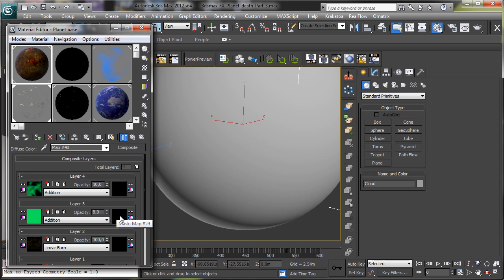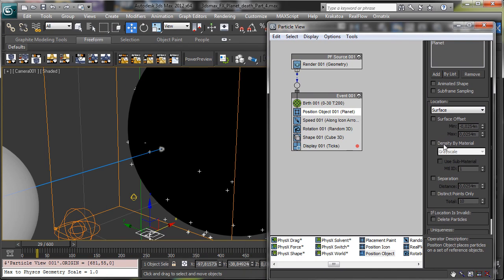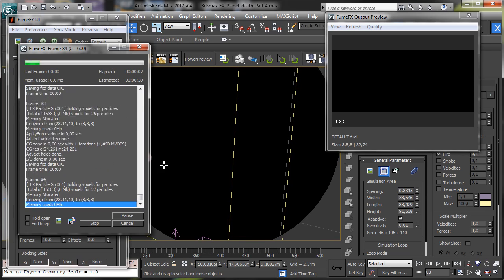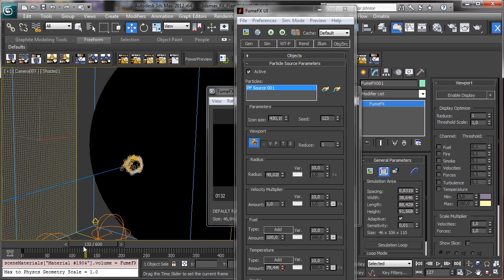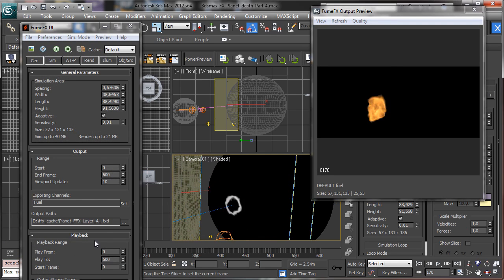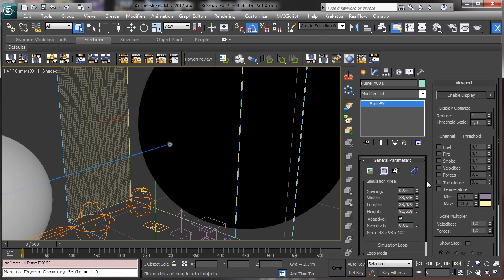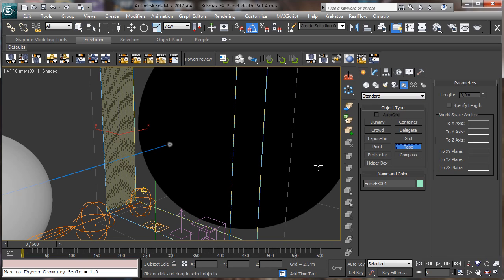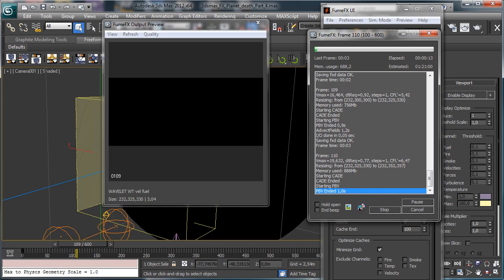Planet death -- Part 4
In this video for 3ds max, we'll continue talking about the Planet death series. This time we'll start planning and working at various particles and fluid passes to add more FX layers before we'll start to break the planet.